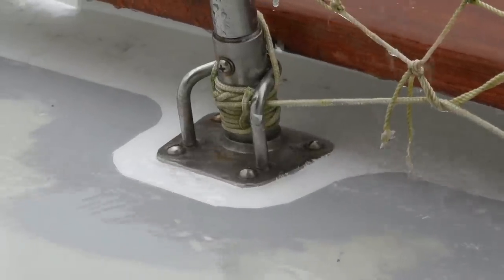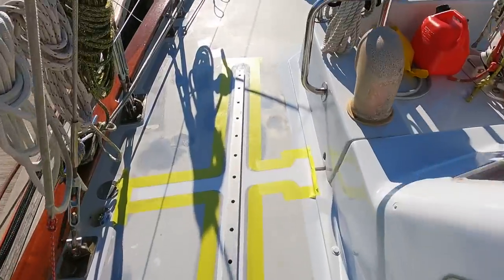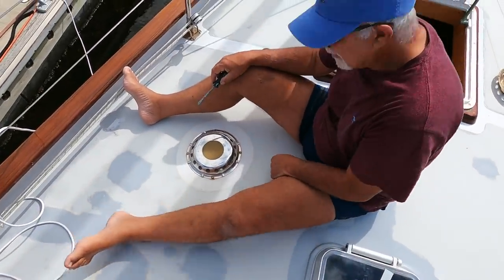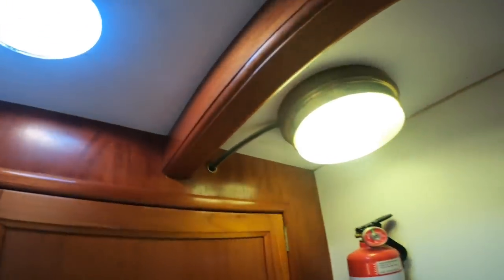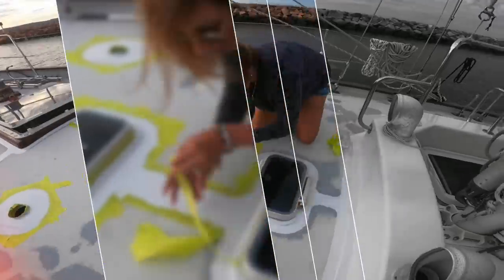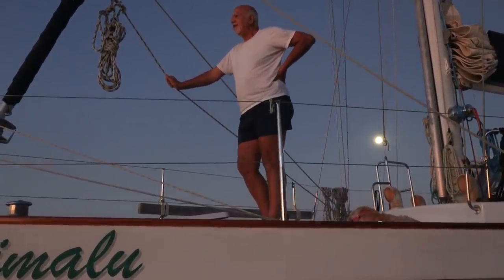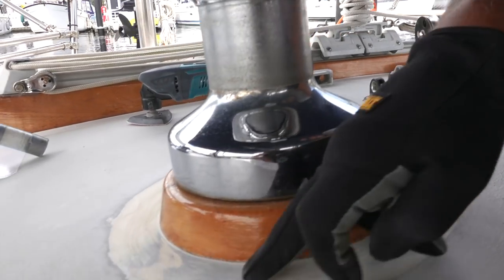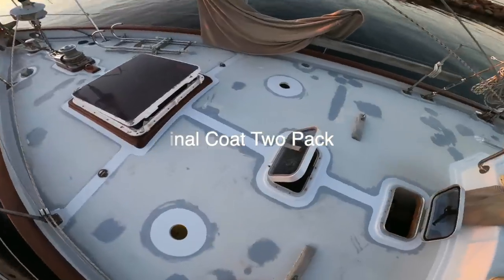The Naked Truth | WATCH this BEFORE you Try it! Sailing With Lucy S3 E20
This is the NAKED TRUTH about what it's like renovating your boat deck while living aboard - should you do it? Watch this BEFORE you try it!

We've been living aboard for 6 six years and managed to do most of the work needed to get her ready for cruising while on board. This deck renovation is the biggest job we've undertaken ourselves and we didn't expect how hard it would be to do it, not only physically, as it is exhausting, but also and importantly, because of the weather.

Trying to prepare and paint surfaces out of doors during an El Nina Cycle comes with particular frustrations, that is, rain a lot of it, wind and hot hot sun. Not to mention dust and insects and a dog!

Stay until the end to see how frustrating it can get sharing a noisy, dusty and confined space with pots of paint and epoxy.

All musicians featured in this episode are credited at the end of the video.

Like what we do? Our Patrons receive all sorts of benefits and perks for as little as $2: